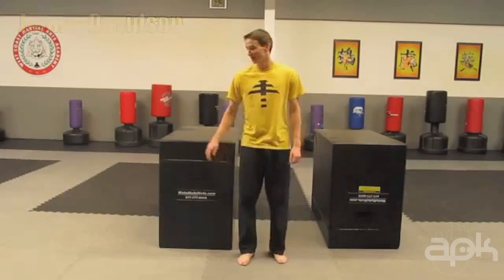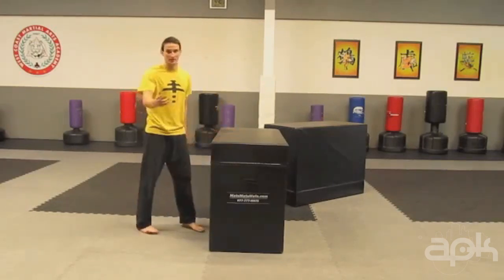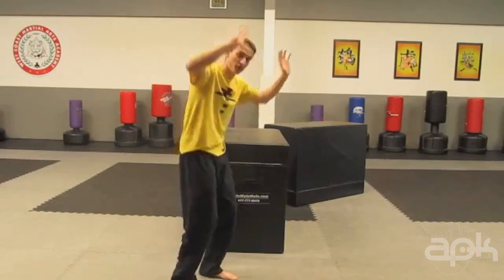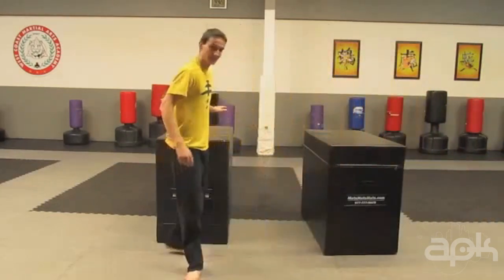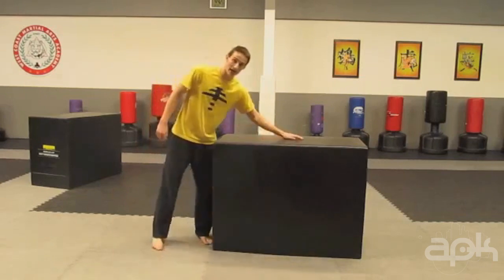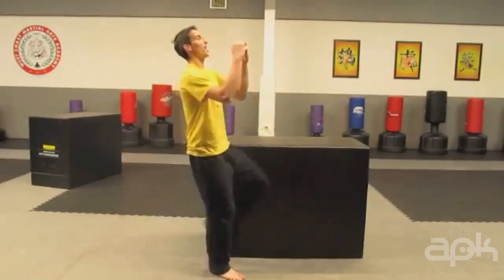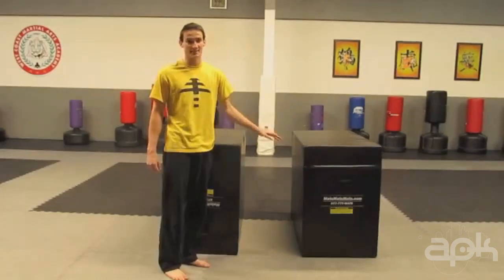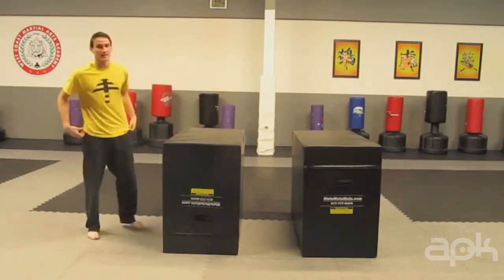Kong-Front/ Dash Out Tutorial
Jimmy Davidson, American Parkour Sponsored Athlete and Temecula Parkour representative presents a tutorial on his famous "Kong-Front/ Dash Out"
APK is still looking for tutorials, exercise demos, and parkour dictionary entries!